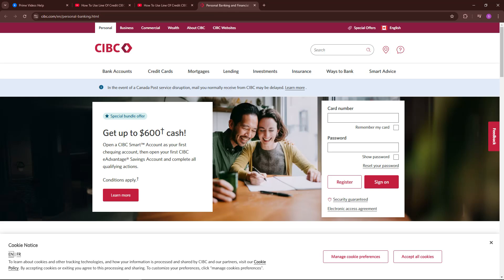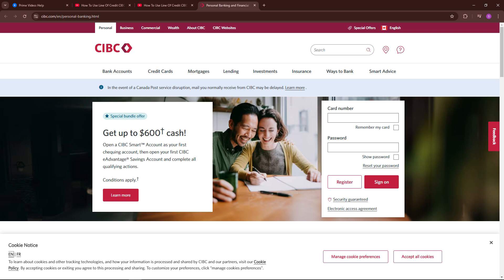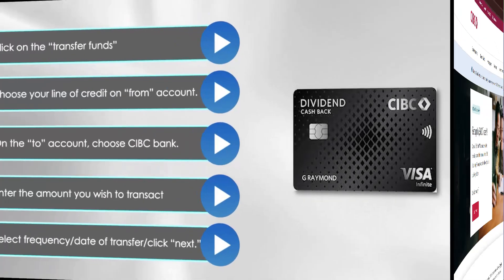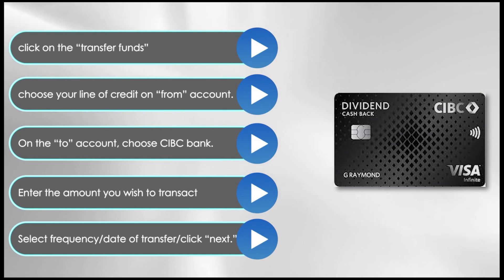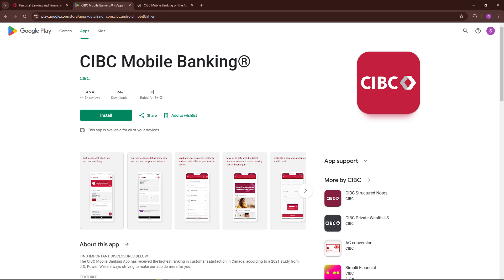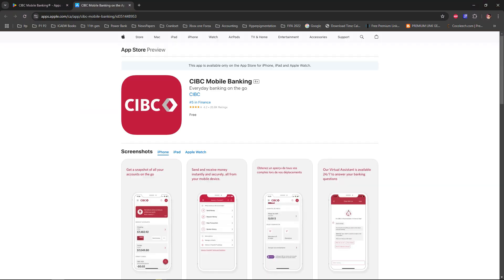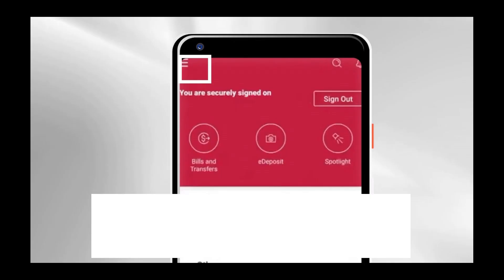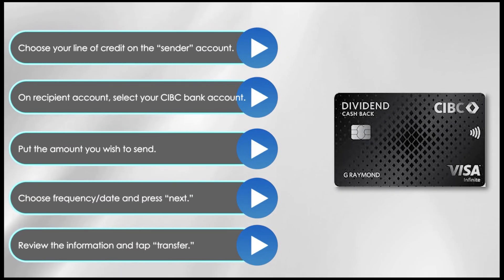How To Use Line Of Credit CIBC | Make The Most Of Your CIBC Line Of Credit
Maximize the potential of your CIBC Line of Credit! 💳📈 Learn how to use it wisely for better financial management and lower interest costs. This video explains how to manage your credit line effectively.